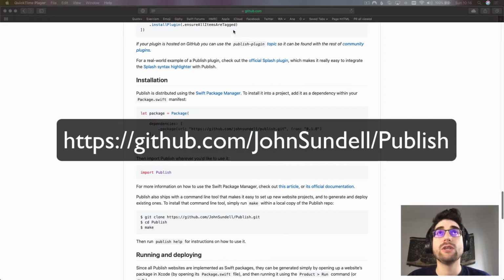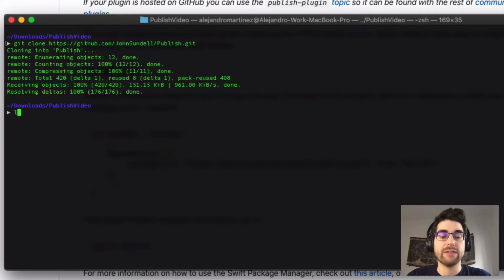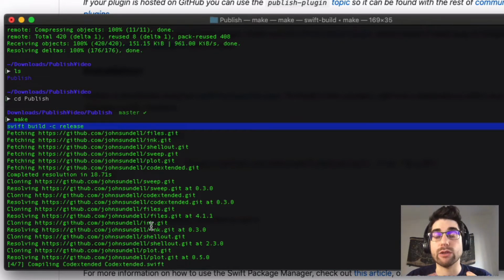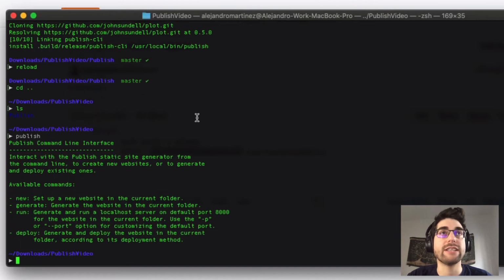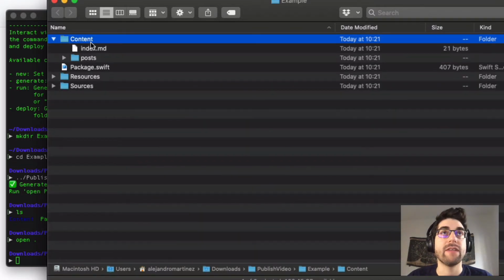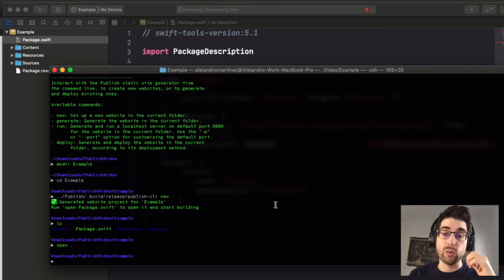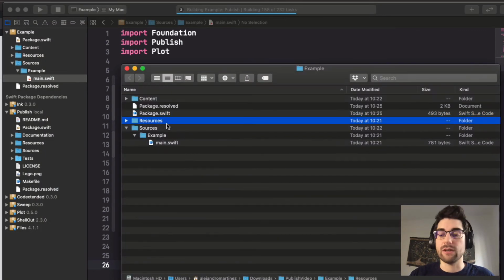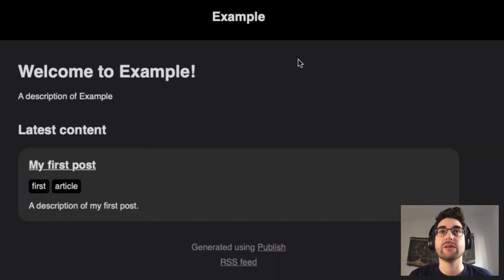How to Install and Use Publish - Swift Static Site Generator Tutorial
Photo by AbsolutVision on Unsplash